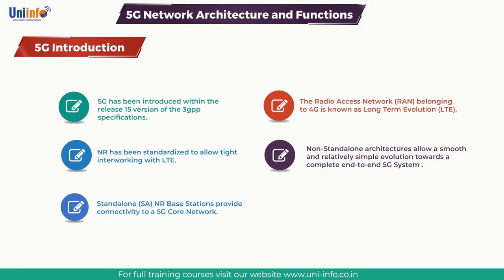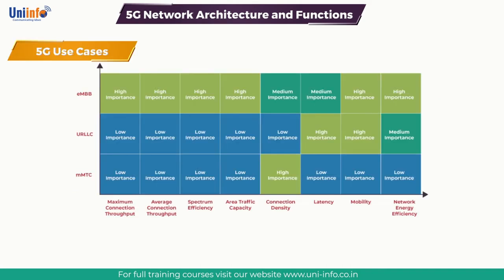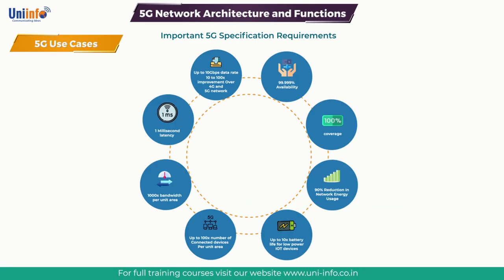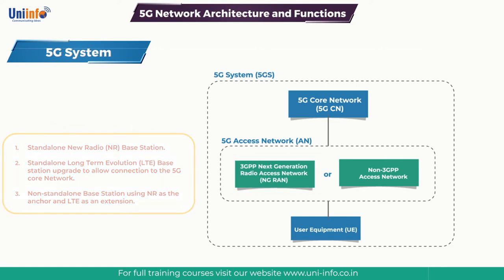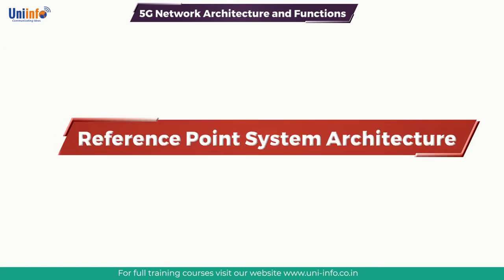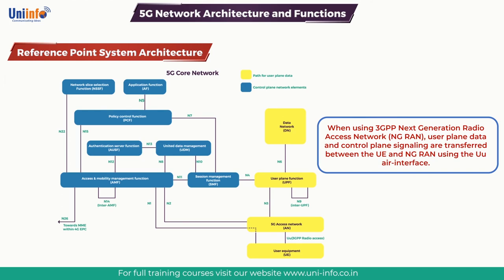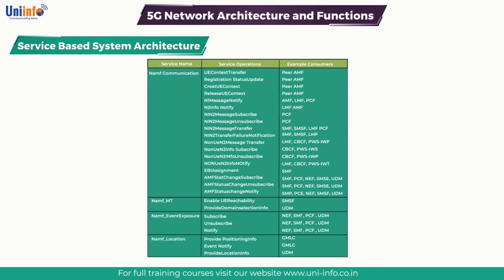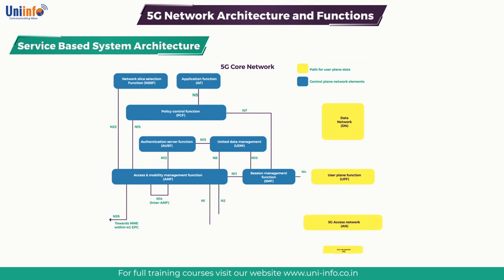5G Network Architecture Overview Uniinfo